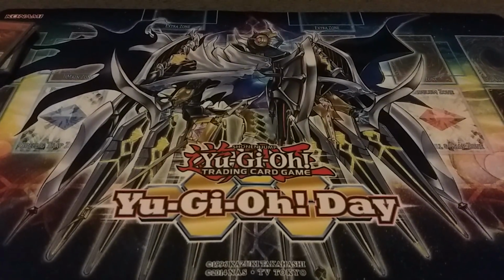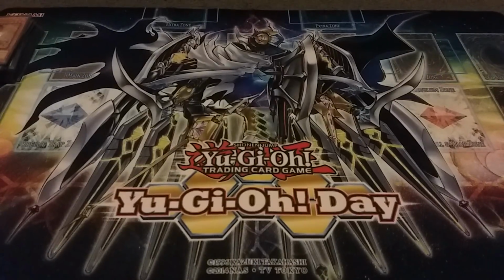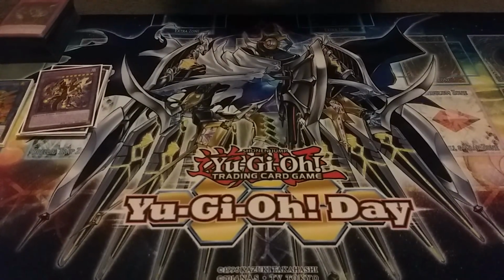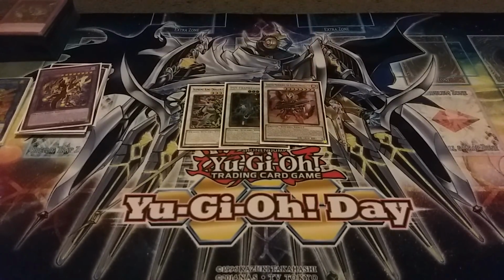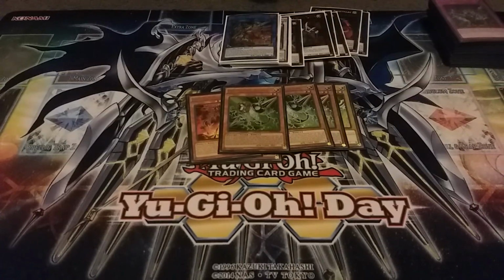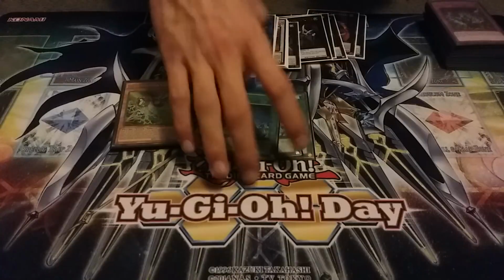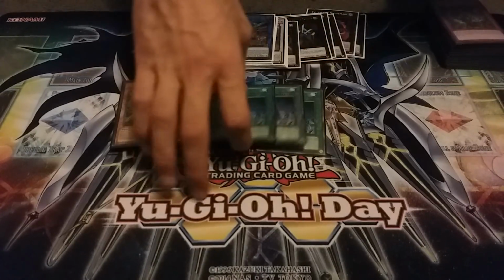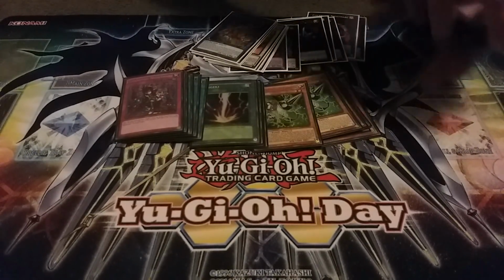Pure Pendulum Magician Deck Profile Post February 2018 Banlist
I could not have been more pleased considering how many different engines I tested, and in so little time. Pure Magicians worked better in testing than Performapals, Mythical Beasts, Supreme Kings, or any of the other various things I tested.

I'm always up for suggestions and talking to my fans, so speak your mind in the comments if need be, and I'll get back to you.

I'm on Pojo as Harvey1997 as well! Make sure to find me on there too if you're a user!

Also note that any games featured on this channel, as well as any music, are not owned by me nor am I trying to make a profit of of using said items.